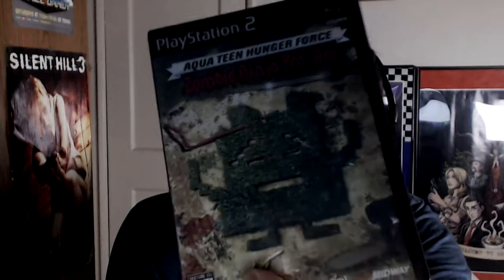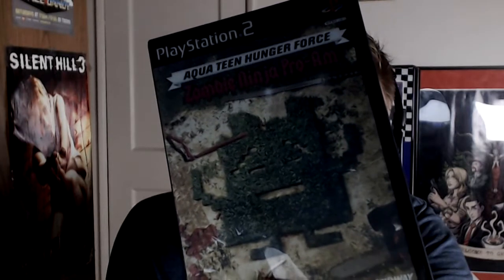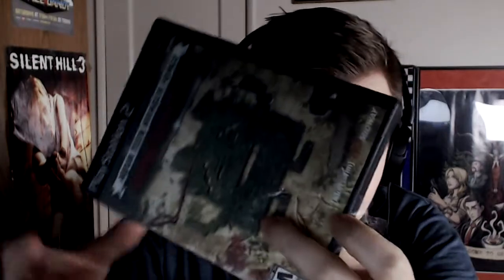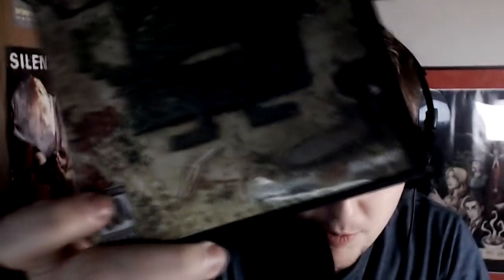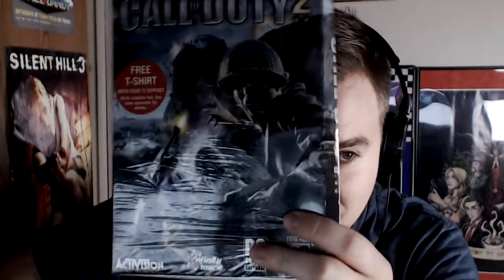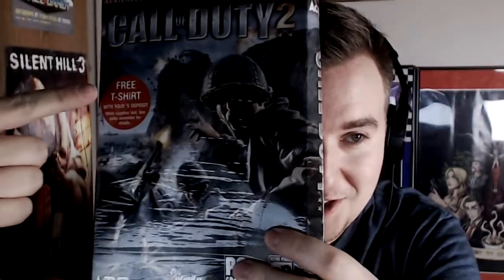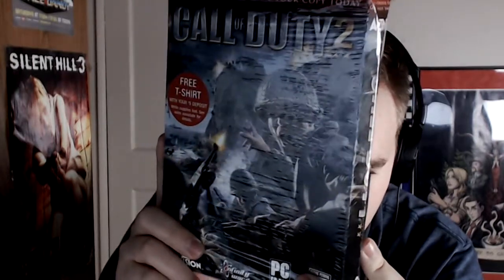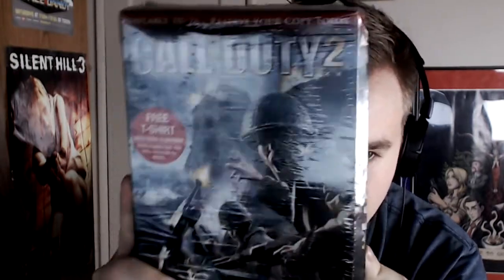JAM'S GAME LIFE || Game Hunting Super Strats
Your pal Jam offers a new approach to winning all your future game hunting bids.